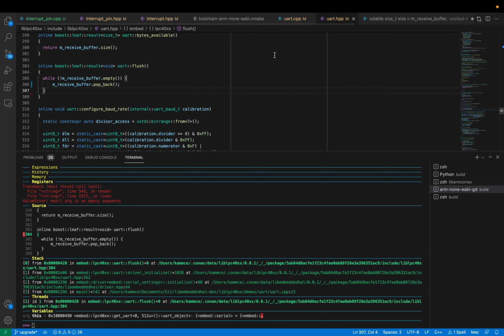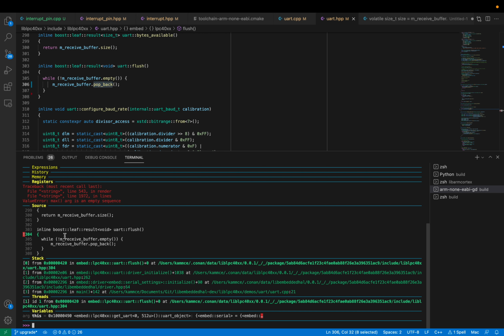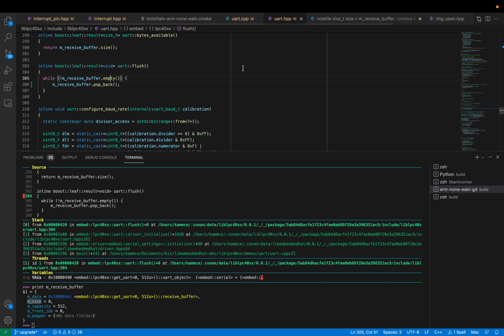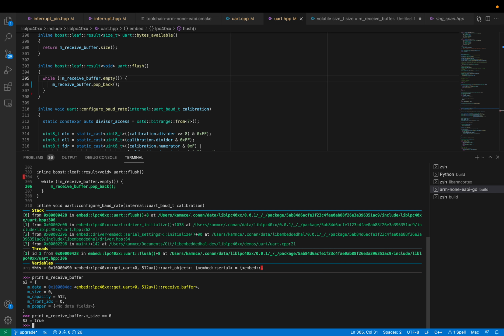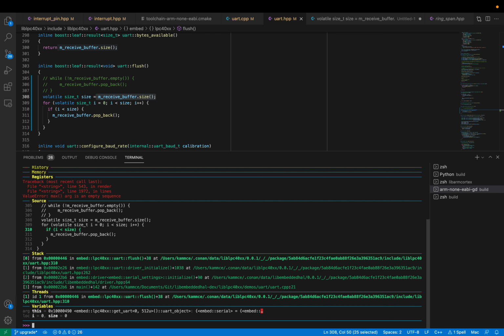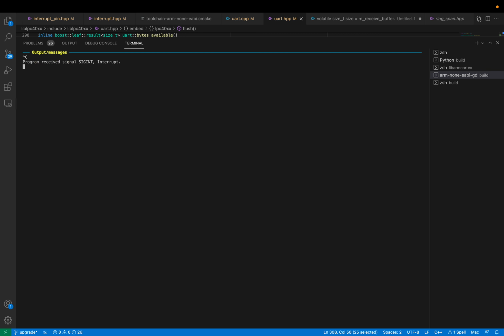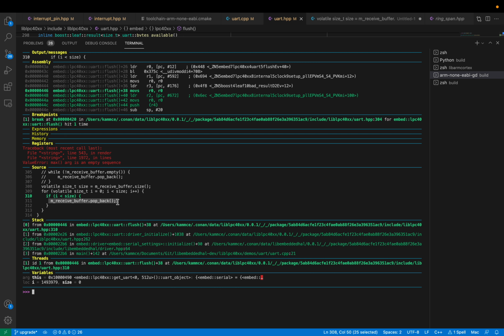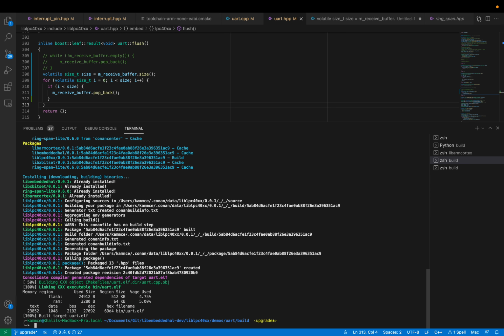[C++] Weird Undefined Behavior due to missing return statement